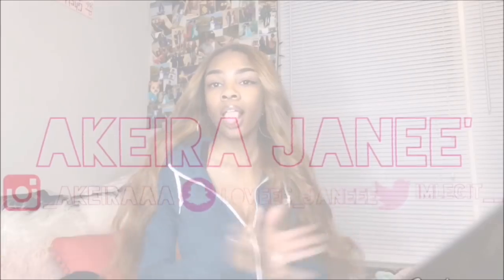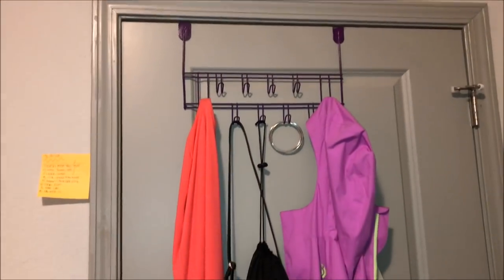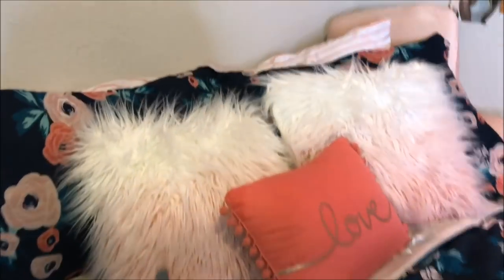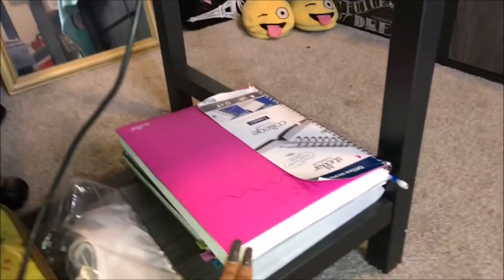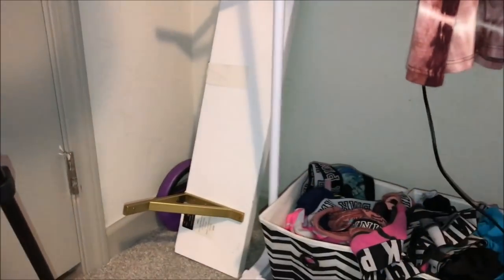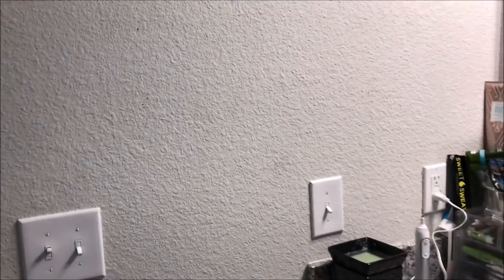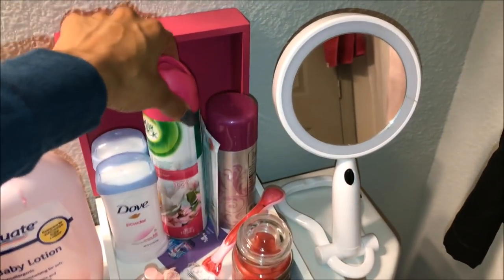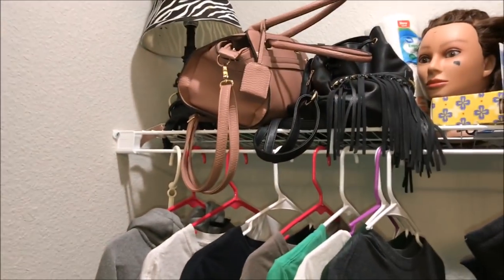College Apartment Room Tour 2k18 | Akeira Janee’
Hey AJ Gangggg! This video is wayyy over due lol sorryyyy. My room still isn't anywhere near complete but I do  Hope you enjoy!

Get $$$ of when you purchase

Want my prom dress then get the APP "MERCARI" MY name is _Akeiraaa! Sign up with my Code "FDPJDJ" and get $10 credit on the APP.